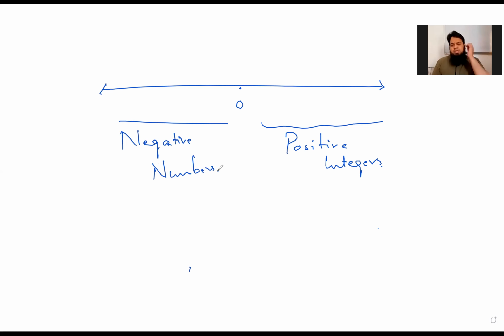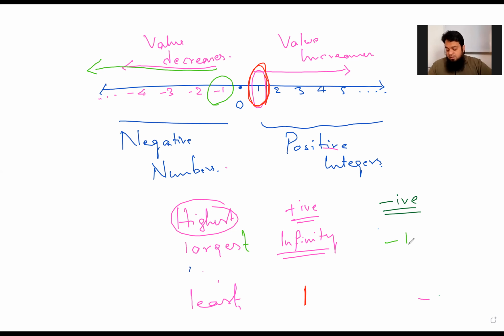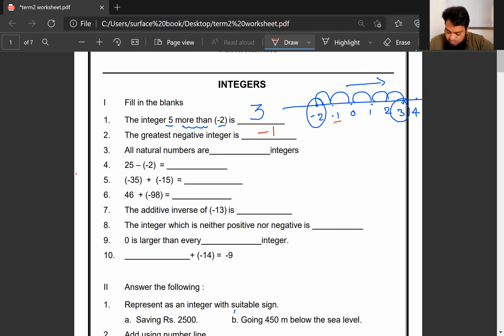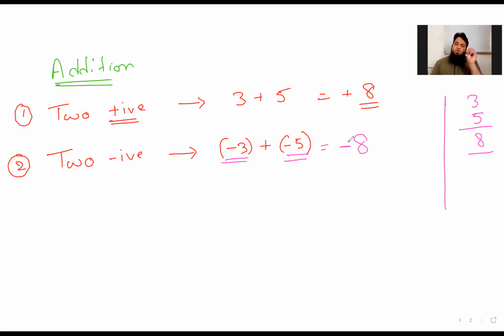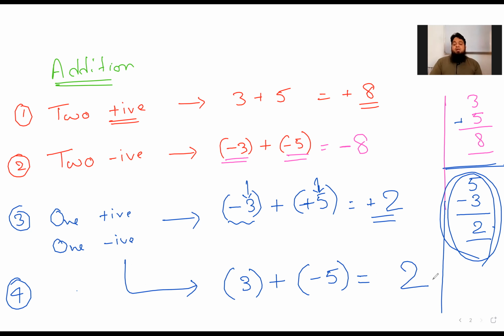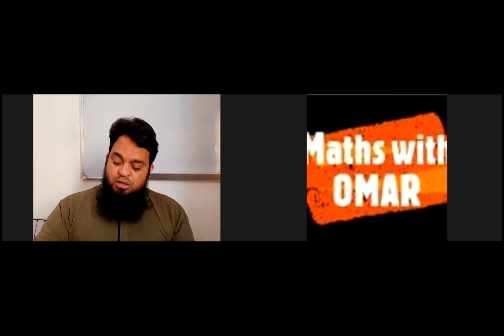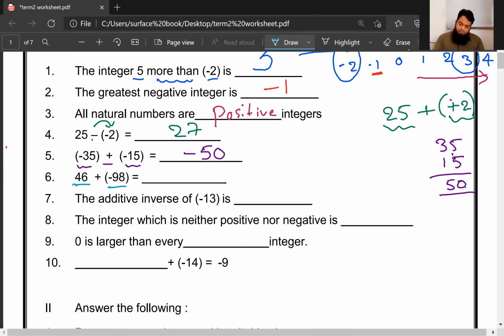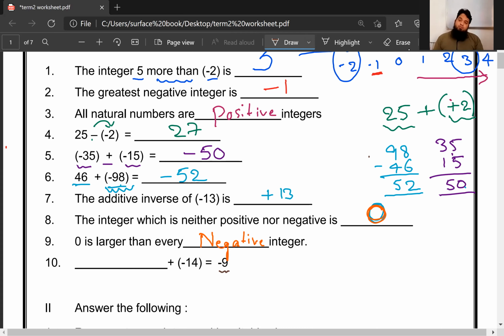Integers revision 1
Grade 6 ... Chapter Integers ... Part1